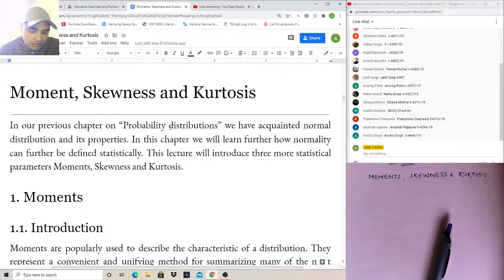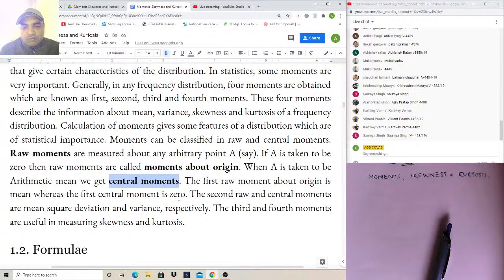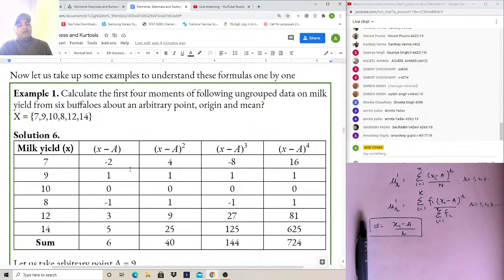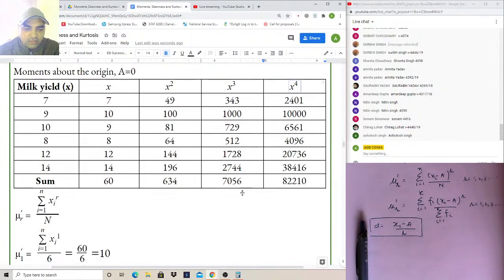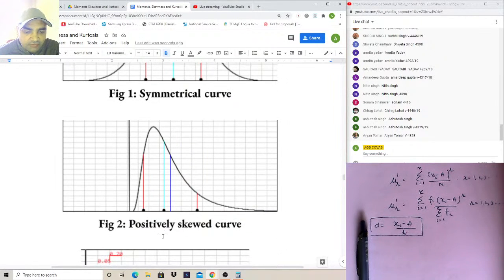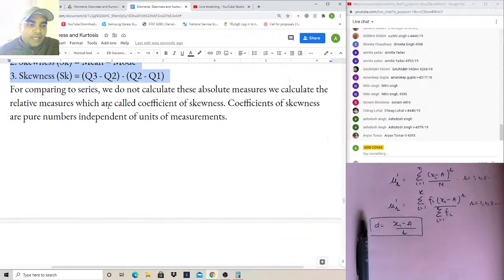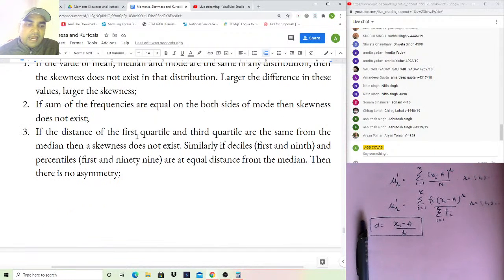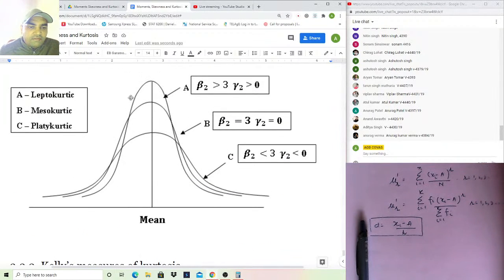AGB Theory Lecture | Moments, Skewness and Kurtosis | Session 1